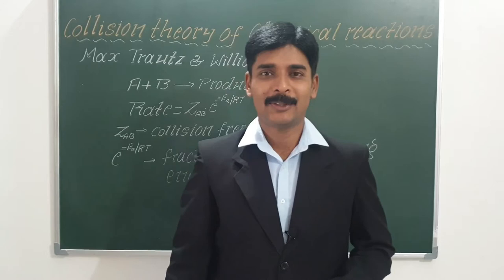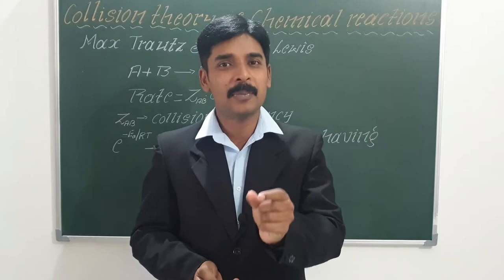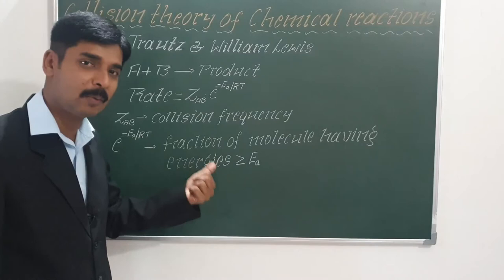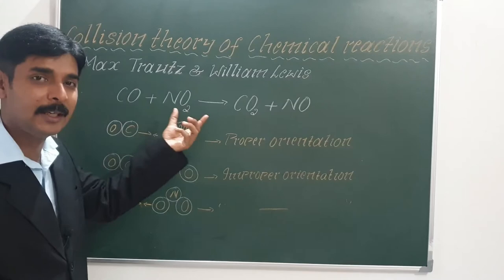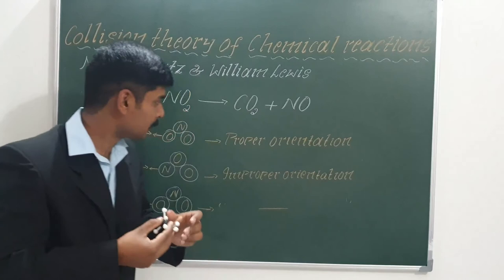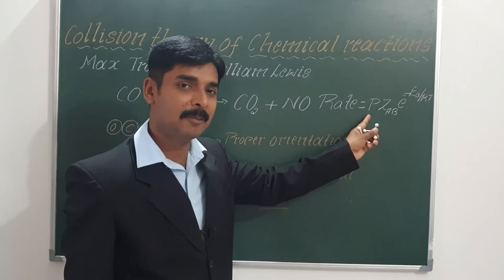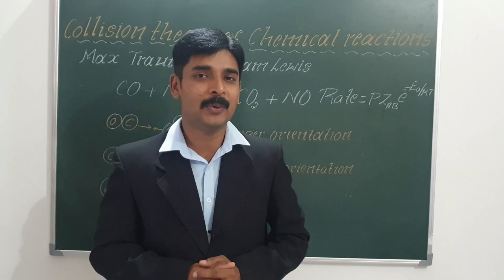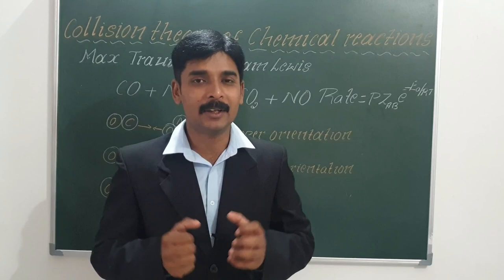Class-XII-11- Chemical Kinetics by Joyappa.A.A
Chapter : Chemical Kinetics
Topic : Collision Theory Of Chemical Reactions.
Language : English